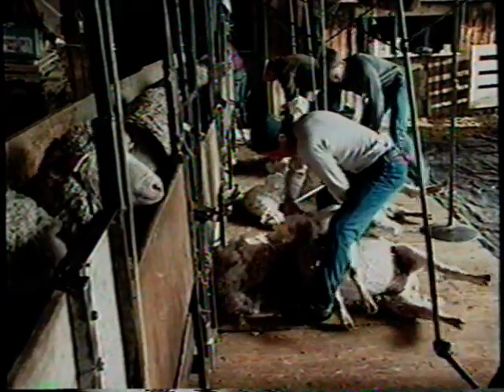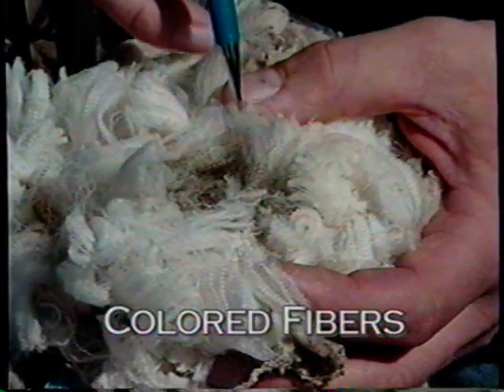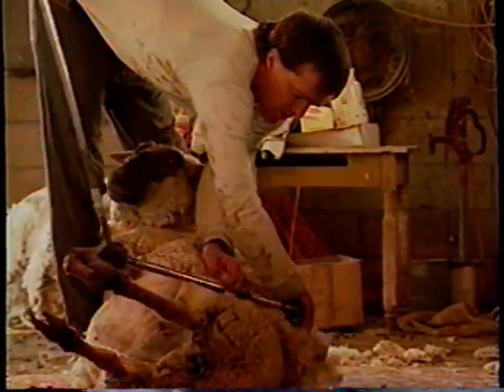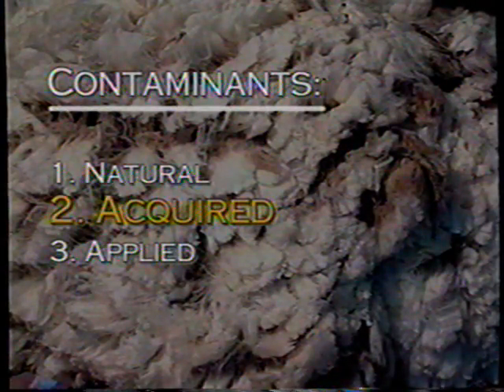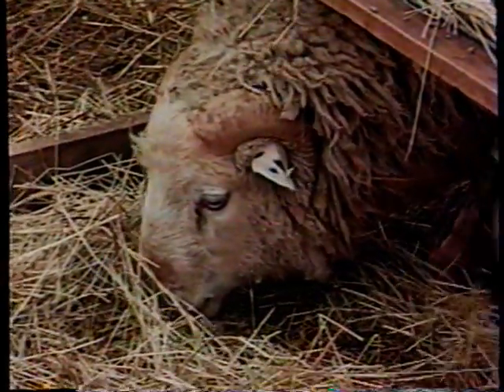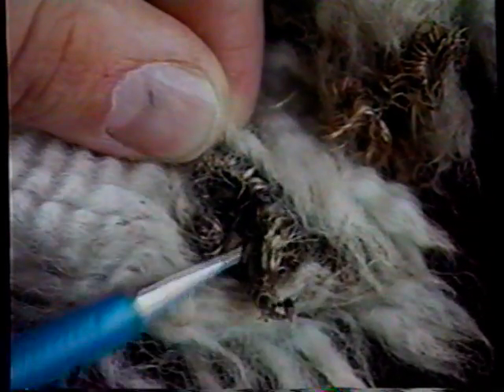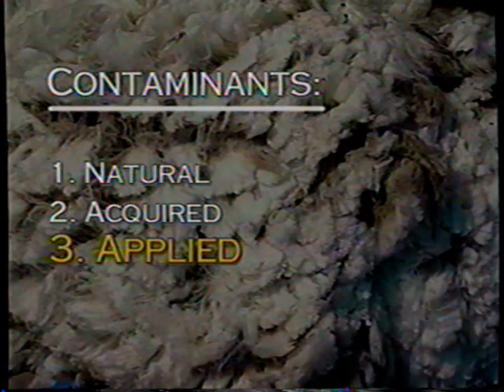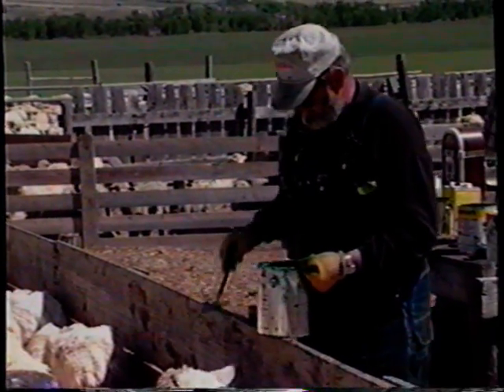Preventing Wool Contamination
American Romney Breeders Association promotional video